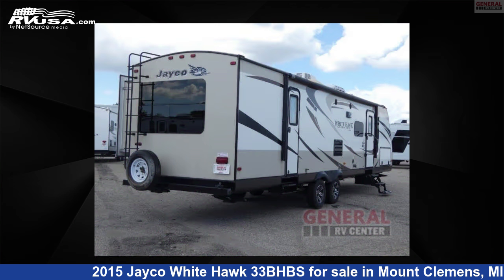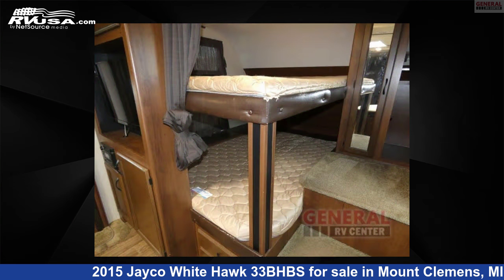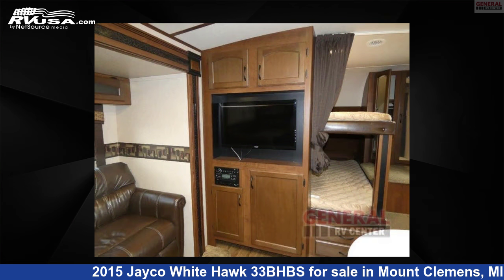Marvelous 2015 Jayco White Hawk Travel Trailer RV For Sale in Mount Clemens, MI | RVUSA.com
This 2015 Jayco White Hawk 33BHBS is a Travel Trailer RV. It is located in Mount Clemens, MI 48043 and is offered for sale by General RV Center. This Used Jayco Is 36' 0" in length and features sleeps 9, Slideout, and 48 gal fresh water capacity. The floorplan layout of this Travel Trailer features Bunkhouse, Outdoor Kitchen, Rear Bedroom, Two Entry/Exit Doors, U-Shaped Dinette.